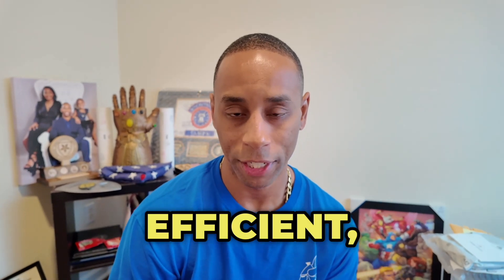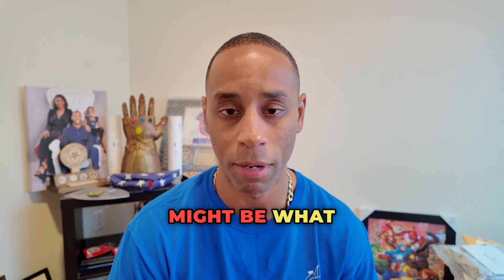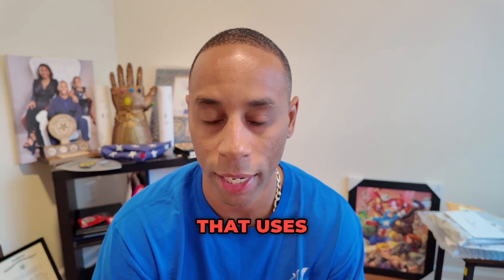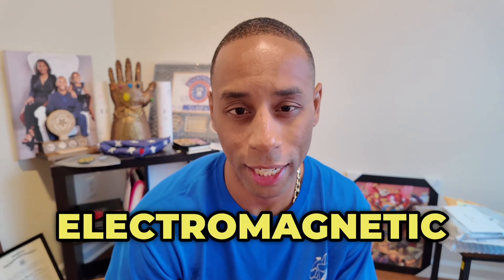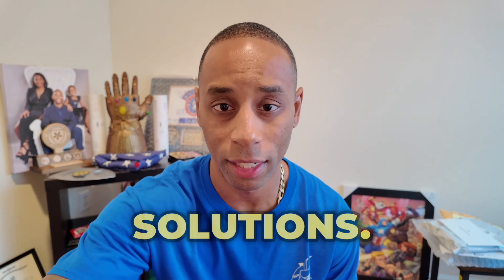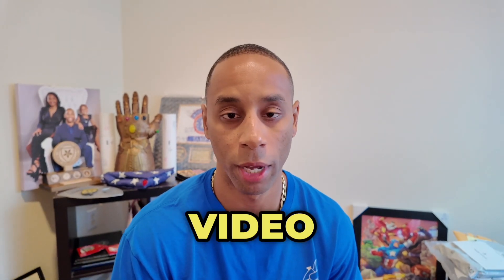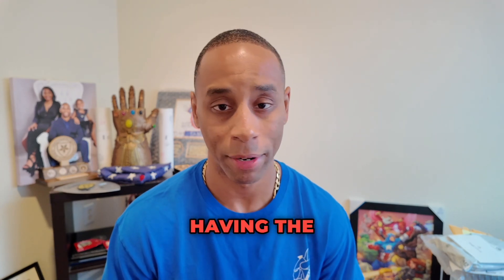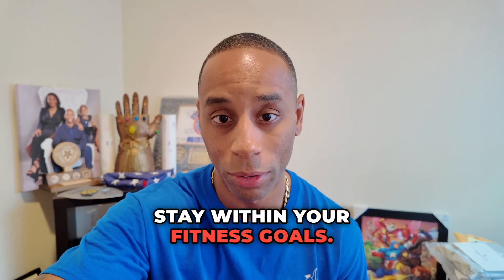Your Fitness Potential with the Tonal System.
Explore the Tonal, a state-of-the-art wall-mounted strength training system that uses digital weights and advanced AI technology to provide a personalized and efficient workout experience in the comfort of your own home. Discover the key features, benefits, and how to get started with this innovative fitness solution.